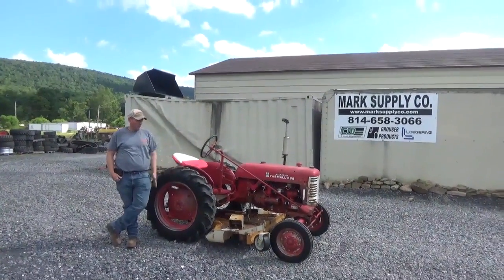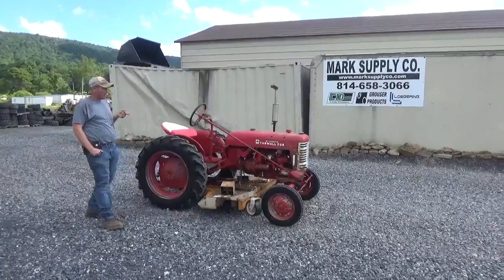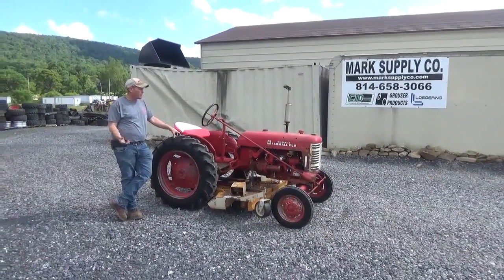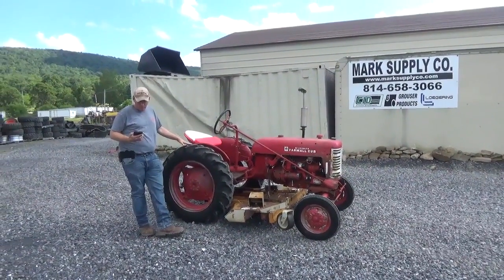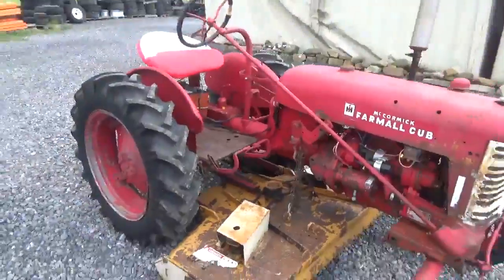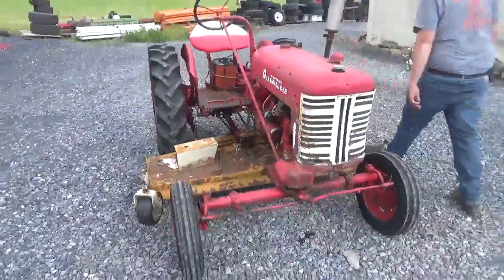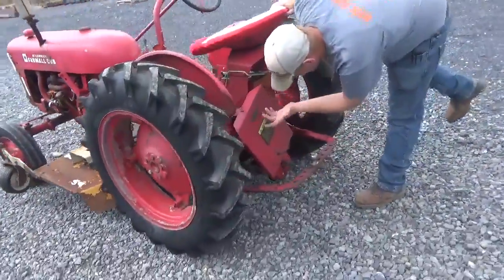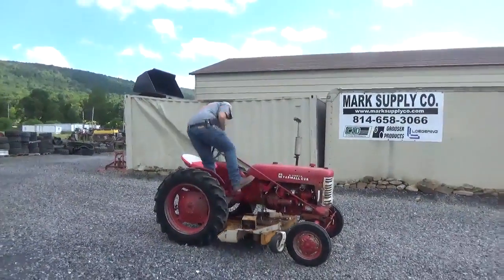INTERNATIONAL CUB LO-BOY For Sale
International Cub Lo-Boy Tractor With Belly Mower

S/N: 4778

Casting Number On Engine Block 251341R7

3 Speeds Foward And 1 Reverse

4 Cylinder Gas Engine Starts And Runs Very Good

Unit Has Been Converted To 12 Volt System

Comes With A Woods 59 60" Belly Mower Deck With Hydraulic Lift

New Rear Tires

Old Tractor Starts Runs And Works Good

Good Sheet Metal

Please See All Pictures

Please Call Nick Or Matt With Any Questions!!!